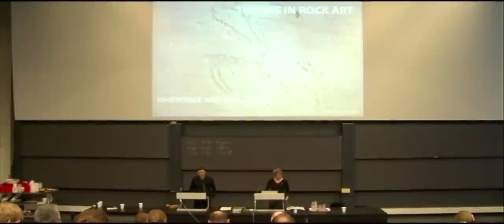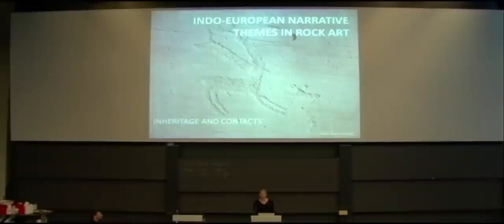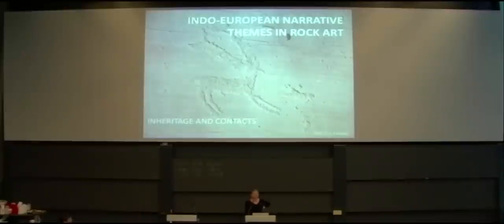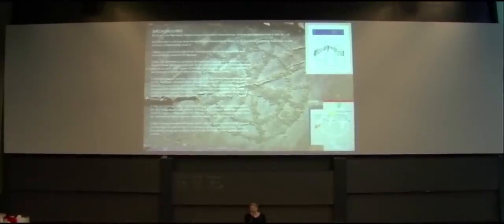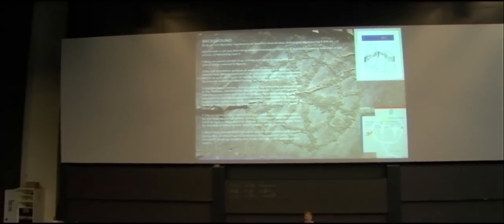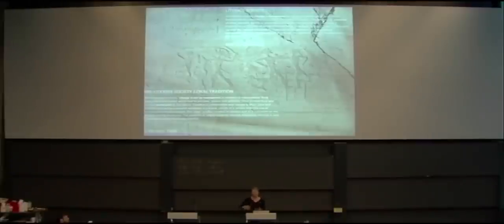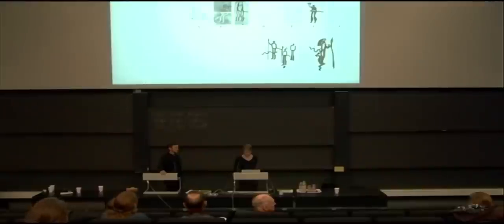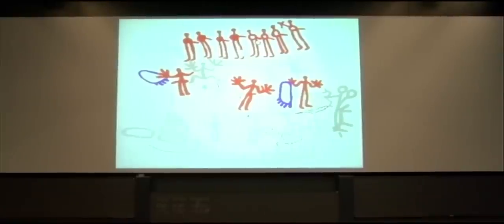Åsa Fredell, Indo-European narrative themes in Rock art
Åsa Fredell, Indo-European narrative themes in Rock art: Inheritage and contacts
Paper presented at the seminar "Tracing the Indo-Europeans: Origin and migration", organized by Roots of Europe - Language, Culture, and Migrations, University of Copenhagen, 12--14 December 2012